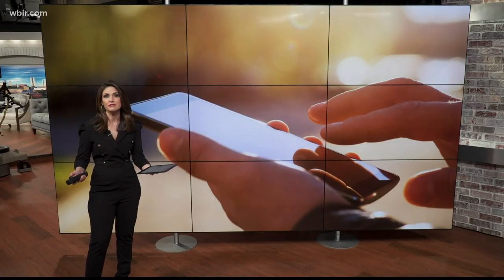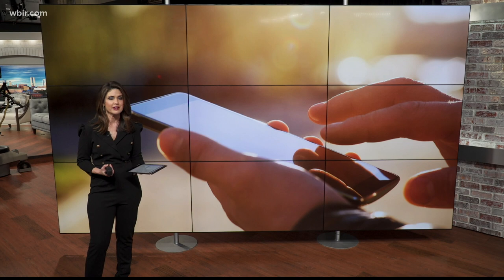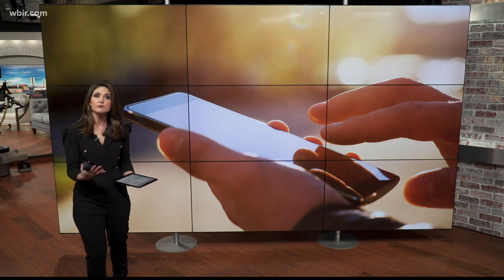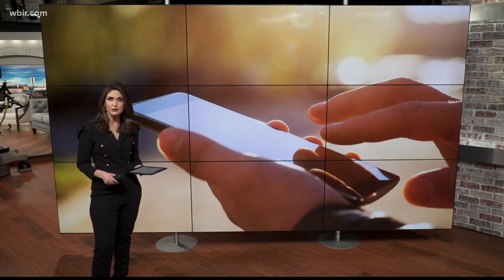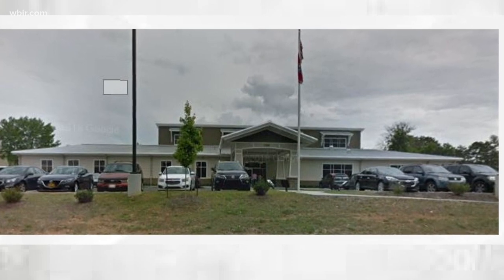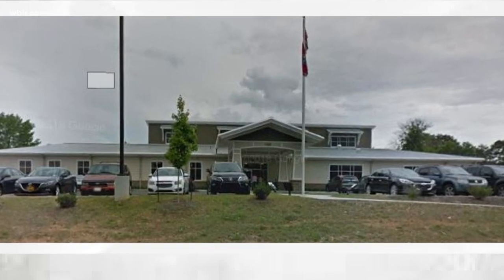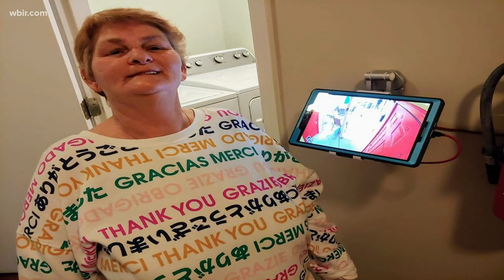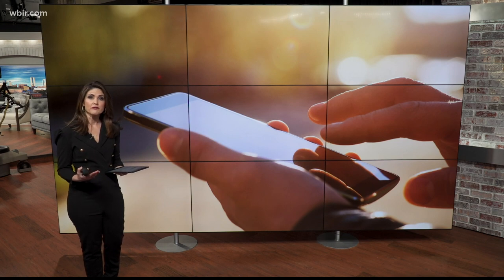Emory Valley Center provides enabling technology to empower people with disabilities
Some of the technology is off-the-shelf with some modifications